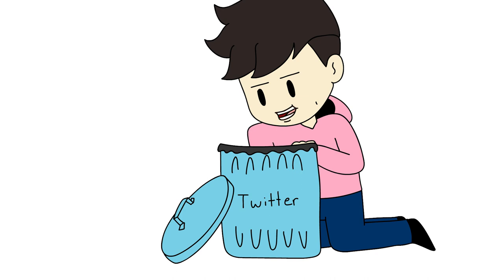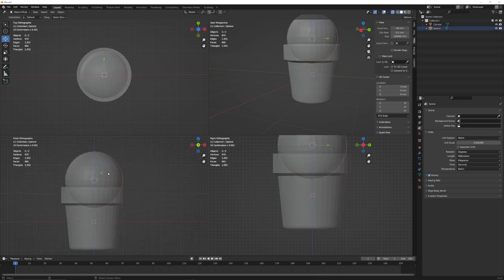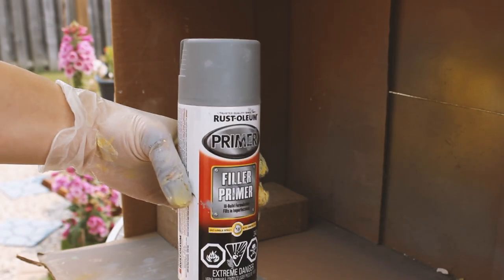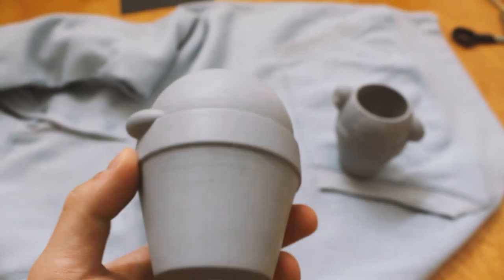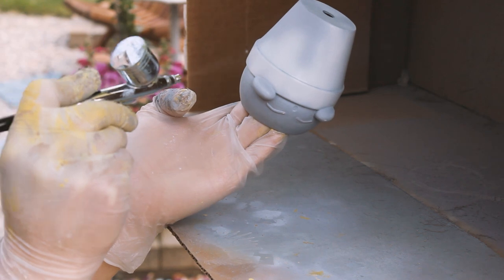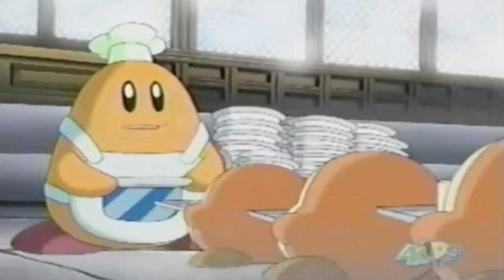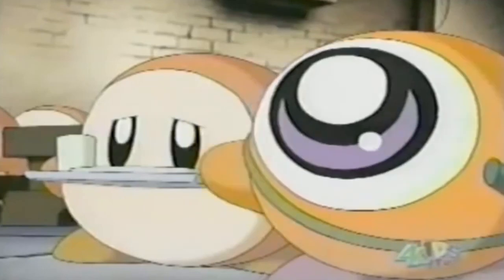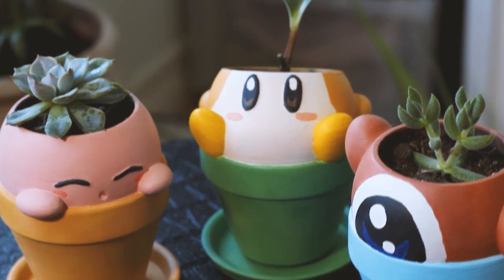I Want Kirby Planter Pots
There's only one thing I want right now and it's Kirby Pot

ジョージボブ- Iwatodal Station persona3 ジョージver

Mii channel theme
Leaf Kirby is watching